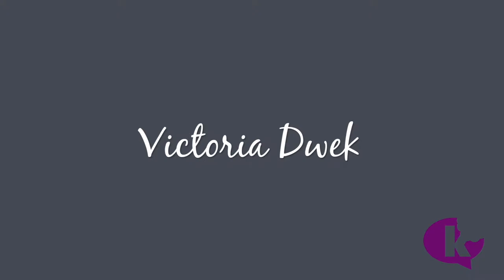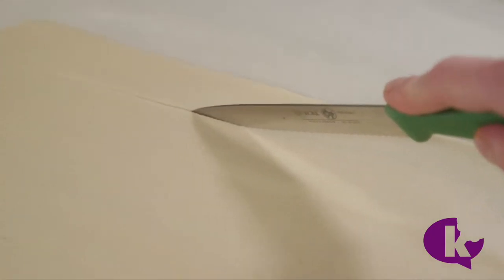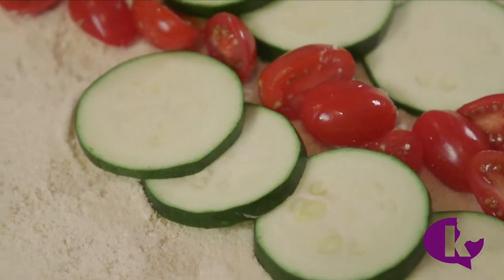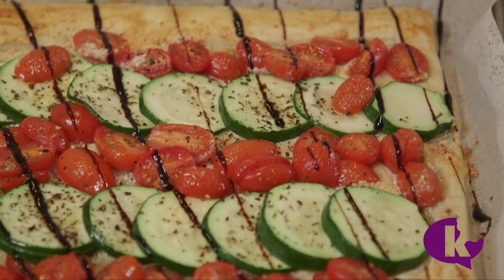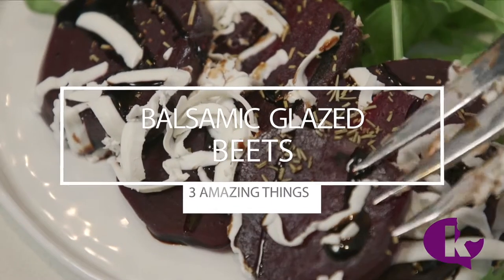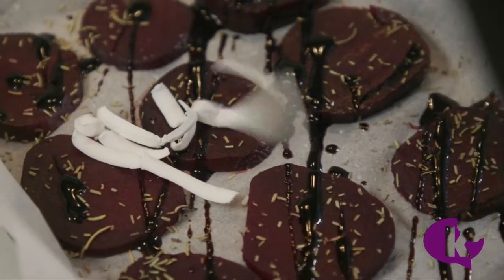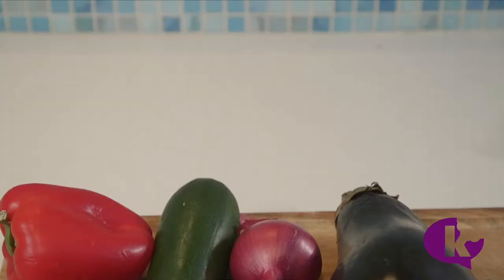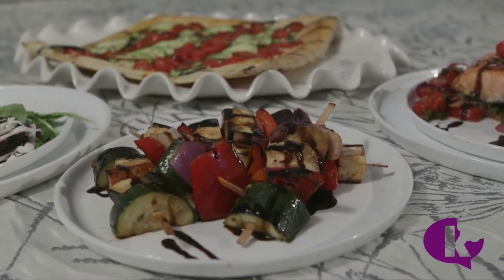4 Amazing Things to Make with Balsamic Glaze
The sweet, savory, tart flavor of balsamic vinegar is only that much better and stronger in balsamic glaze. Victoria Dwek is showing you 4 different recipes that go from good to spectacular with the help of balsamic glaze!